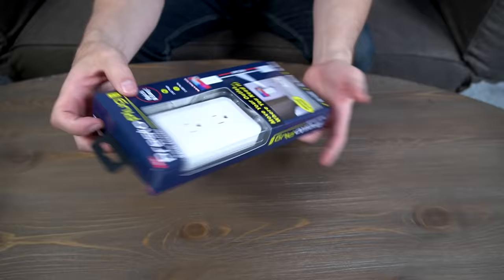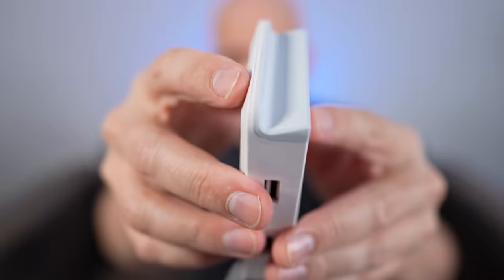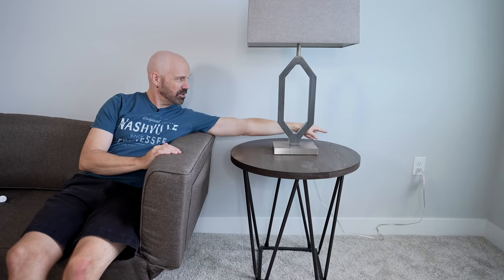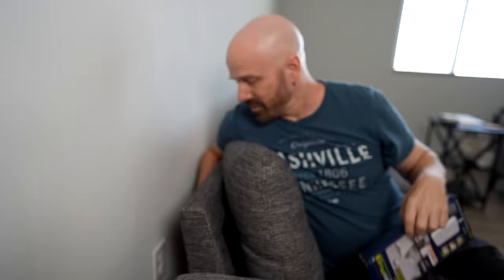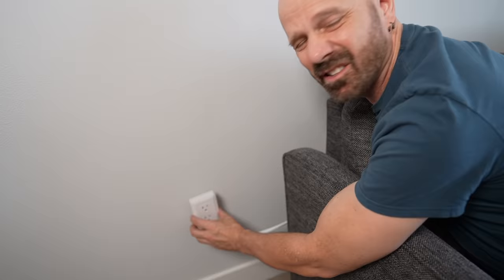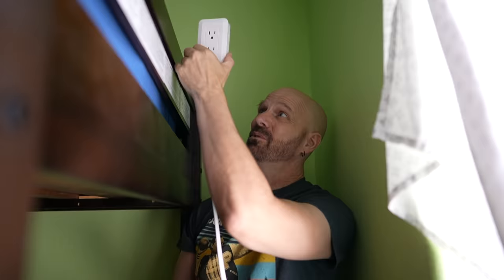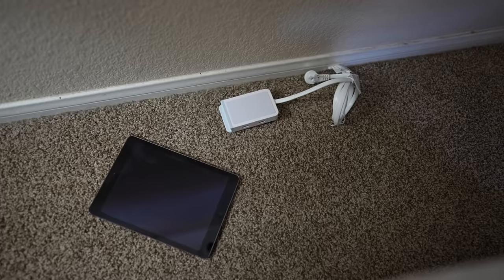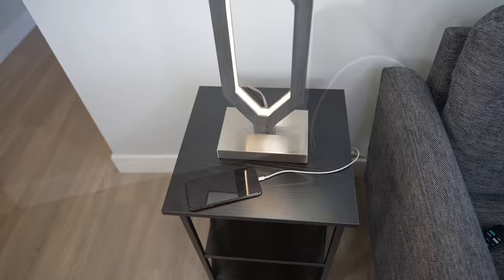Presto Plug Review: As Seen on TV Outlet Relocator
Presto Plug is an As Seen on TV outlet extender/relocator. Today I put it to the test to see how it really works.

• Presto Plug is currently not on Amazon, but it may be in some stores in the "As Seen on TV" section.

GEAR
• 2nd Camera
• 2nd Camera Lens

0:00 Introduction & Unboxing
2:10 Adhesive Test Part 1
2:42 Placement Tests
5:23 Adhesive Test Part 2
6:14 Bunk Bed
6:49 Adhesive Test Part 3
7:23 Final Placement
8:34 Conclusion